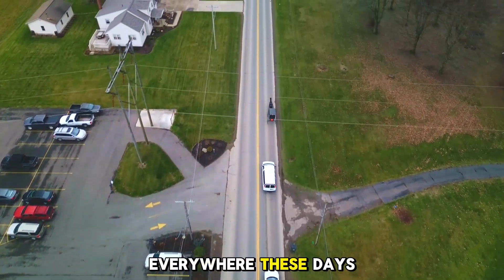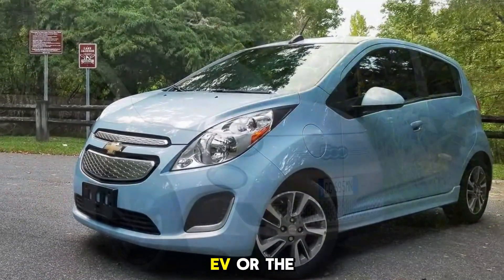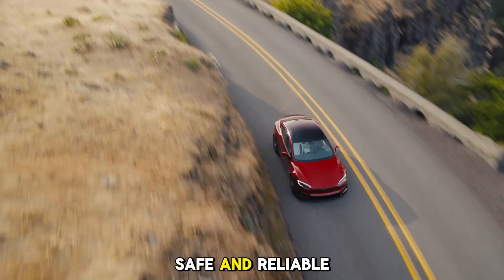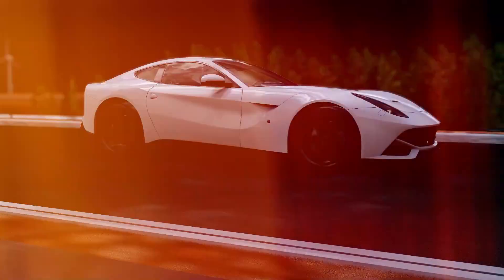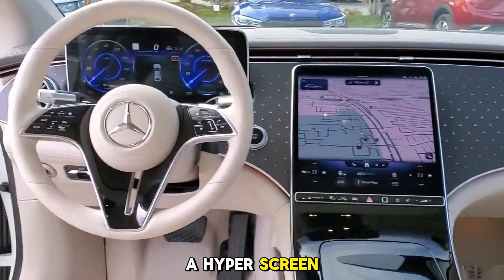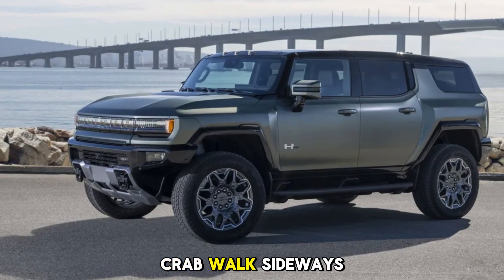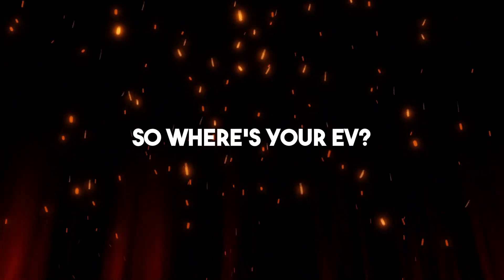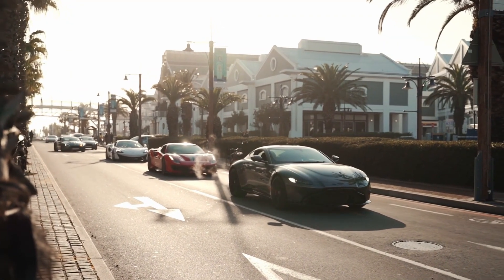Tesla Fans SHOCKED — The New EV Tech Level Just Changed Everything!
Tesla just dropped a game-changing bombshell — and it’s shaking up the ENTIRE EV industry.

This isn’t a minor upgrade or software tweak. We’re talking about a brand-new level of EV technology that could make every other automaker scramble to catch up. From faster charging speeds to longer battery life and next-gen AI systems, this might just be Tesla’s biggest leap since the Model S.